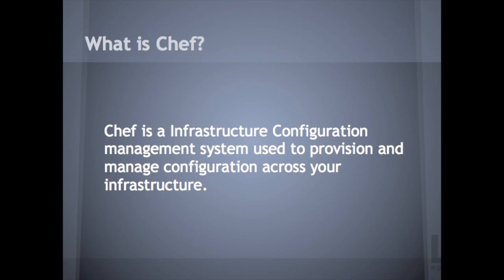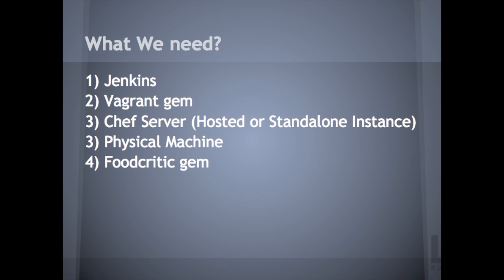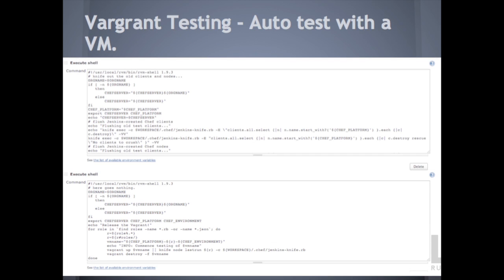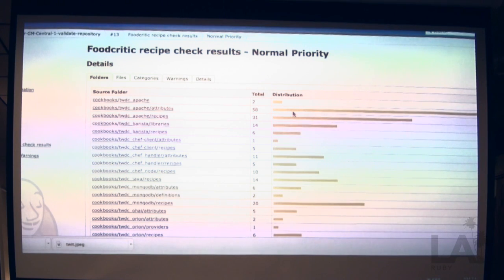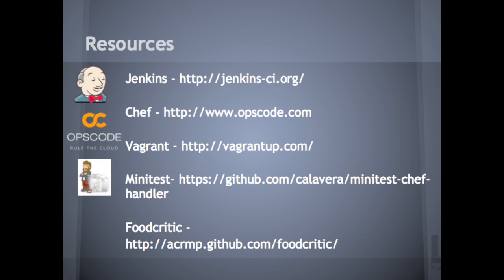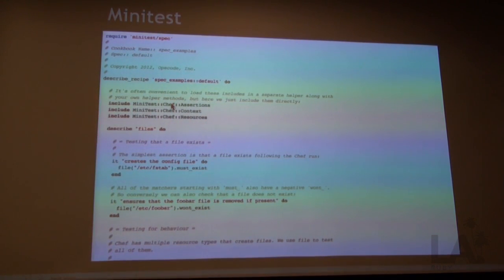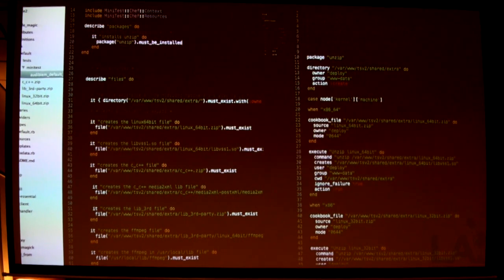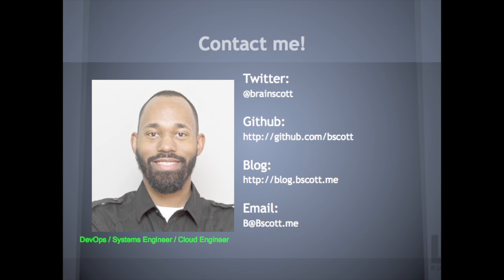Opscode Chef and Automated Testing with CI by Brian Scott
Setting up Jenkins to automate the testing of Chef Cookbooks with Foodcritic Lint validation, ruby syntax checking, Minitests TestCases & Vagrant.

IT/Ops Guy, Ruby/Rails Guy, all around Good Guy. Brian currently works for The Walt Disney Company.

Filmed at the Los Angeles Ruby Meetup on July 12, 2012.